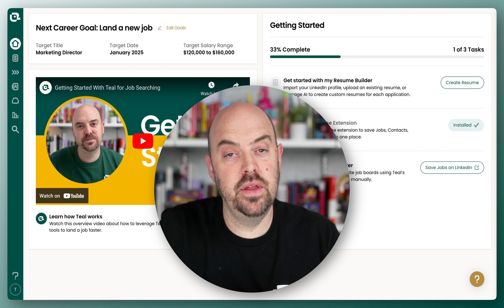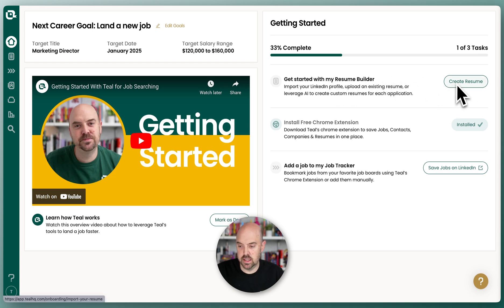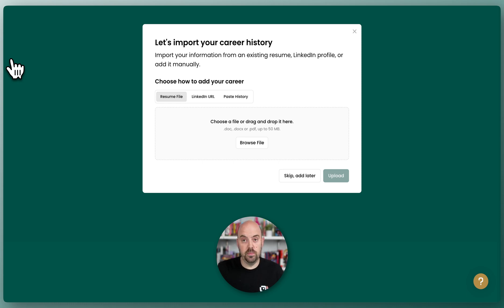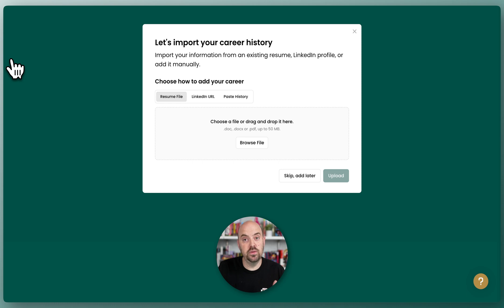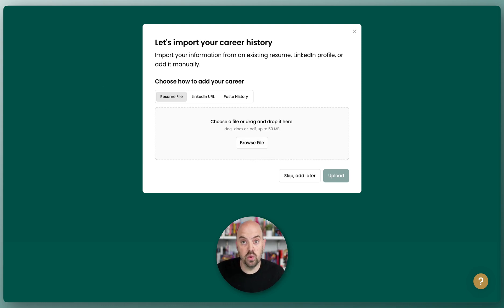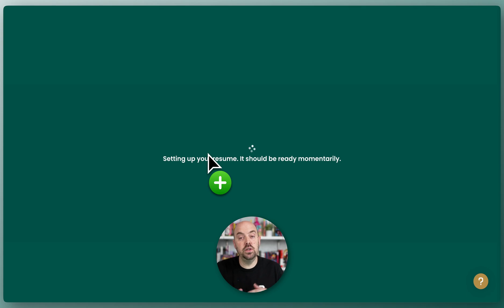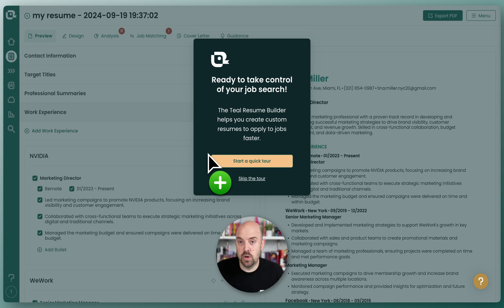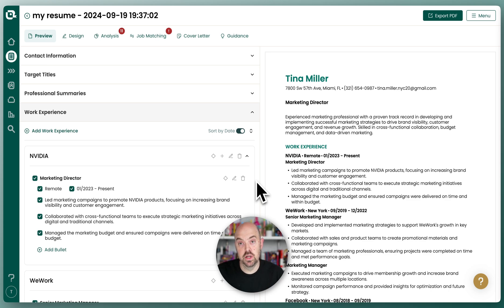Importing Your Existing Content - Resume - Resume Builder - The Basics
Unlock the secrets to crafting the perfect resume with our comprehensive guide on using the resume builder! 🚀 Whether you're starting fresh or seeking to improve an existing document, we've got you covered every step of the way!

What We Will Cover:
- Overview of the resume builder basics
- How to import an existing resume
- Step-by-step instructions for uploading files
- Utilizing LinkedIn profile for resume creation
- Navigating the TEAL resume builder interface

Questions Answered in This Video:
- How do I access the resume builder?
- What formats can I use to upload my existing resume?
- How does the AI work to detect my resume information?
- Can I use my LinkedIn profile to create a resume?
- What should I expect after importing my data into the builder?

Outline:
00:00:00 - Introduction to the Resume Builder
00:00:07 - How to Get Started with Your Resume
00:00:30 - Importing Your Data into Teal
00:01:00 - Uploading Your Existing Resume
00:01:43 - Overview of the Data Import Process
00:02:02 - Confirming Data Import Completion
00:02:06 - Next Steps: Importing from LinkedIn